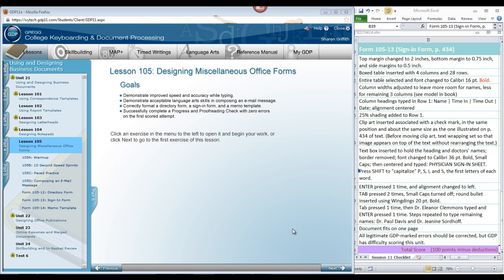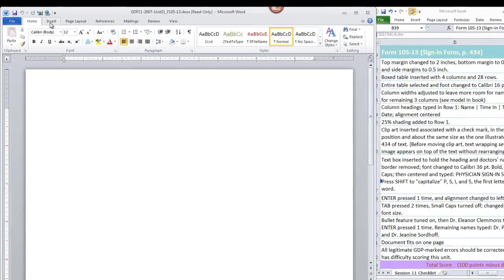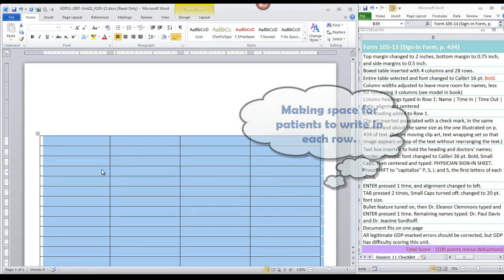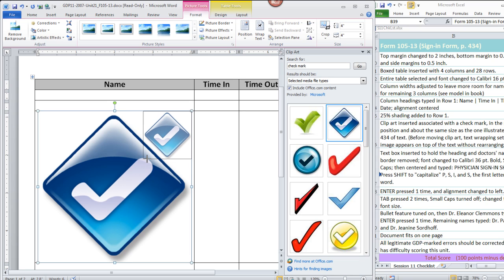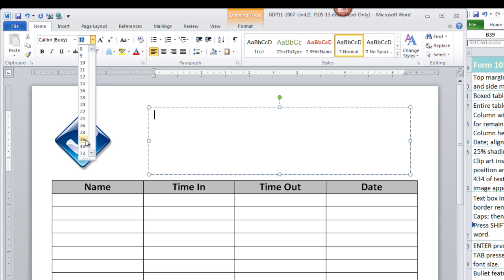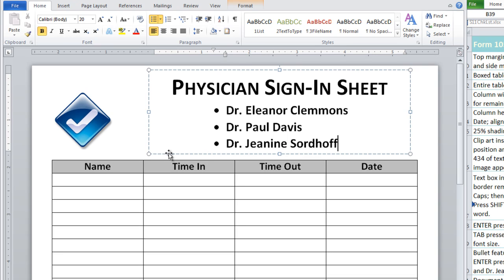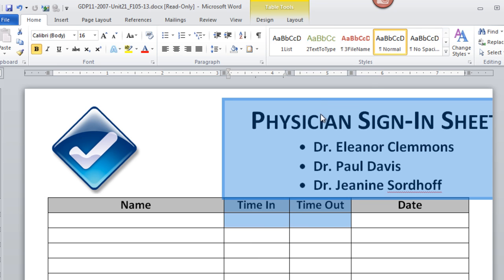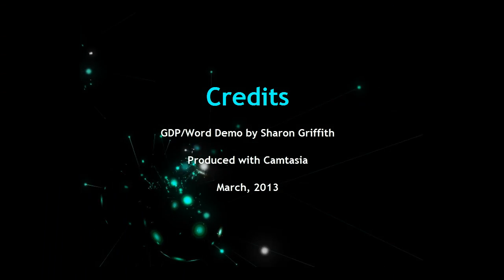Form 105-13: Sign-In Form in Word 2010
Sign-in Form assignment for OFAD 119; sets "In Front of Text" wrap style for graphic and moves it into 2" top margin, uses text box with small caps, bullet points, and table with shaded row, column width adjustment.